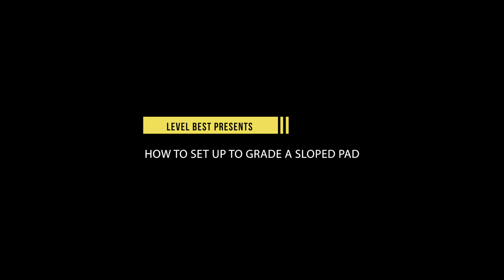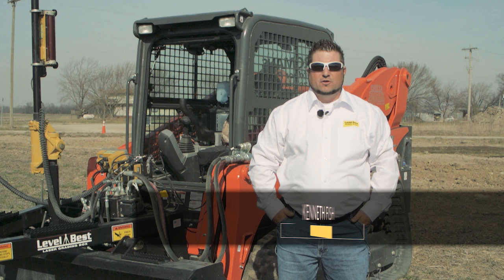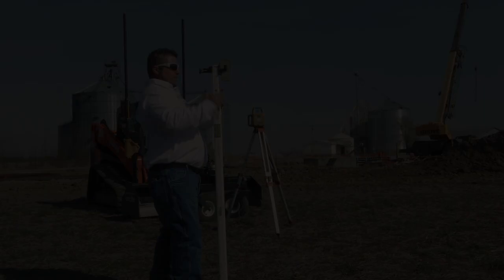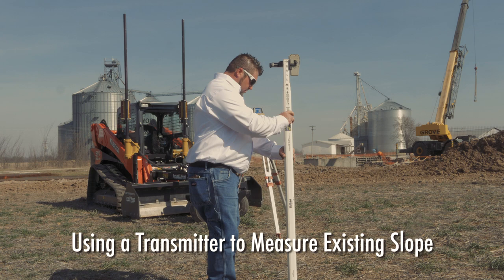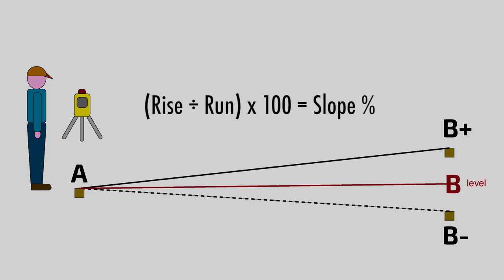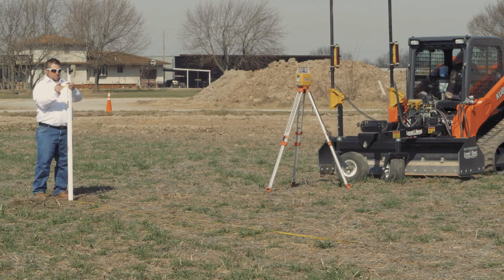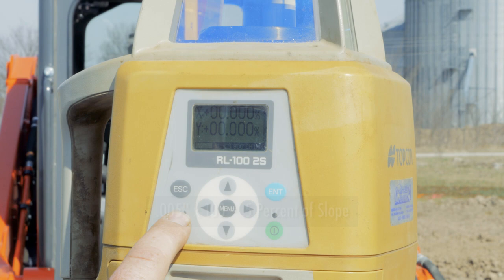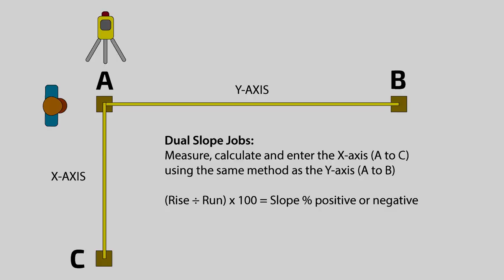Level Best Presents How To Set Up To Grade a Sloped Pad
Level Best Precision Graders are the premier grading boxes in the industry. In this tutorial, Kenneth Fish will demonstrate how to use a laser to measure the slope percentage to set up for a single or dual slope job.

0:20 Introduction
0:32 Setting up the tripod
0:47 Positive vs negative slope value
1:43 Programming a specified slope percentage
2:01 Using a laser transmitter to measure existing slope
3:32 (Rise ÷ Run) x 100 = Slope Percentage
4:10 Verify the measurement
4:35 Programming for dual slope job

After the set up, the next step is to benchmark your grader. Watch our video "How To Benchmark Your Level Best Grading Box" to learn how easy it is to do this.